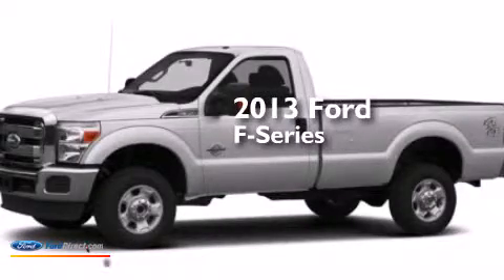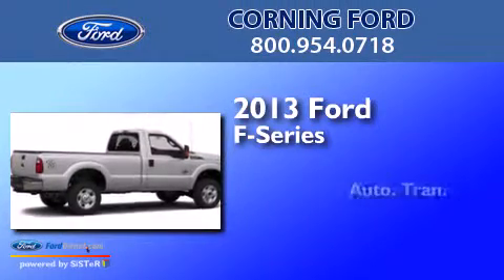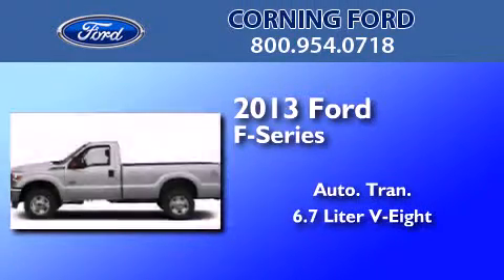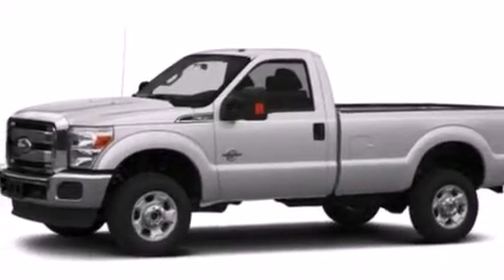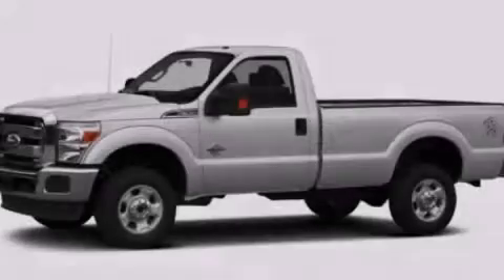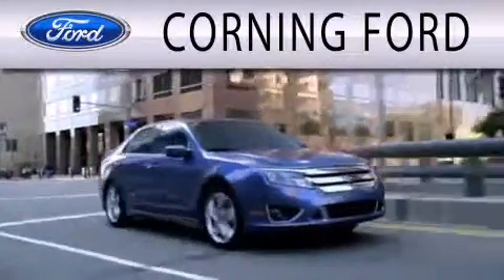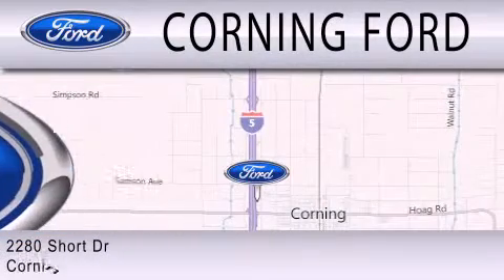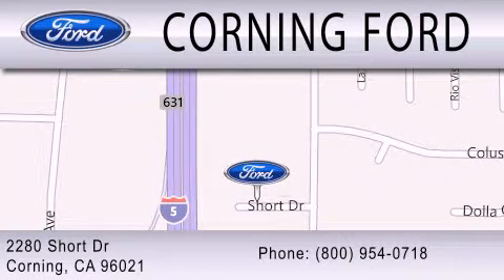2013 FORD F-350 Corning CA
We have been honored to serve the Corning CA area , we promise that your experience at our dealership will exceed your expectations ! Year : 2013 Make : FORD Model : F-350 Engine : 6.7L V8 32V DDI OHV TURBO DIESEL Trans . : 6-SPEED AUTOMATIC Exterior : STERLING GRAY METALLIC Miles : 11 Interior : STEEL Stock : 44739 Corning Ford Short Drive Corning , CA 96021